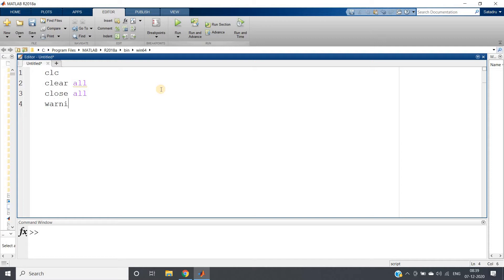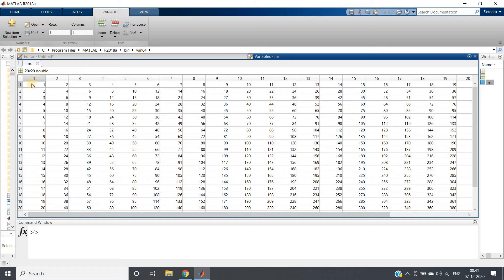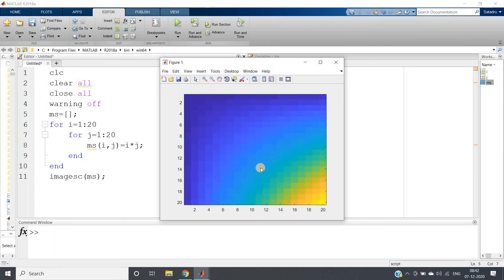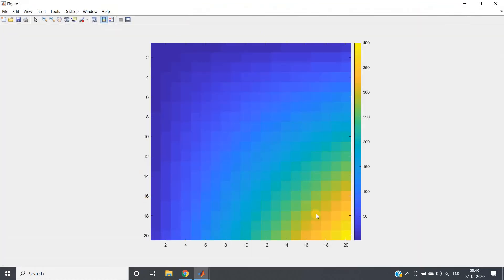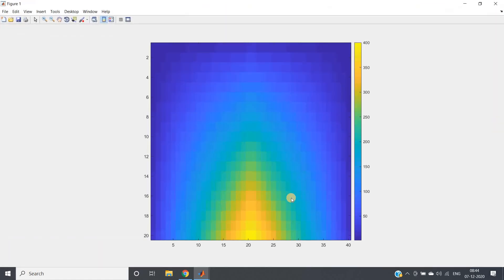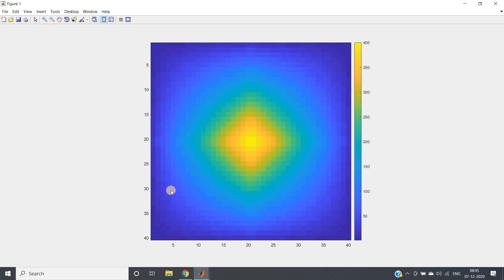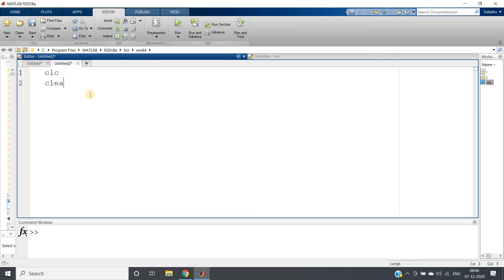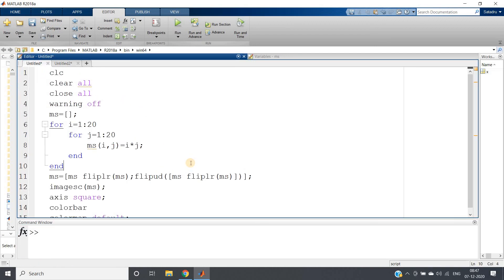Display matrix as Images using imagesc | Digital Image Processing using MATLAB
Code:

clc
clear all
close all
warning off
ms=[];
for i=1:20
    for j=1:20
        ms(i,j)=i*j;
    end
end
ms=[ms fliplr(ms);flipud([ms fliplr(ms)])];
imagesc(ms);
axis square;
colorbar
colormap default;

clc
clear all
close all
warning off
x=rand(100,100);
imagesc(x);
axis square;
colormap gray;

YOU JUST NEED TO DO